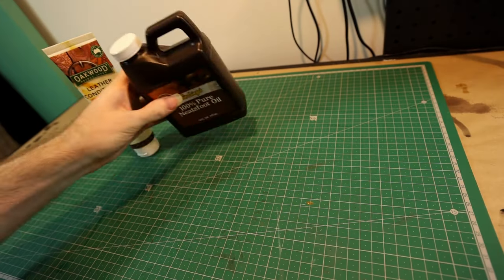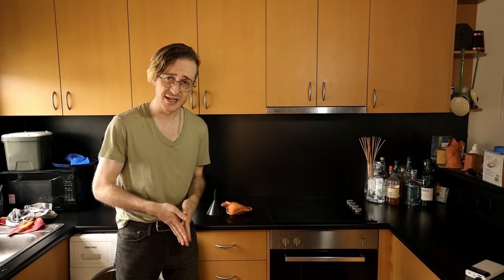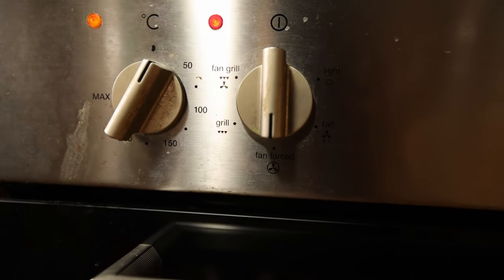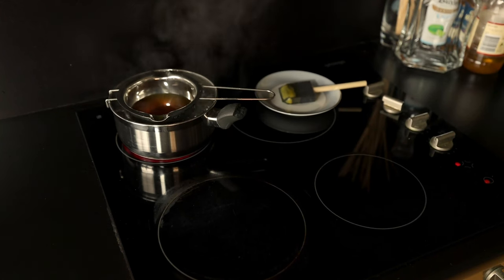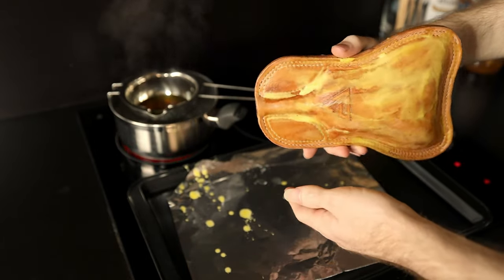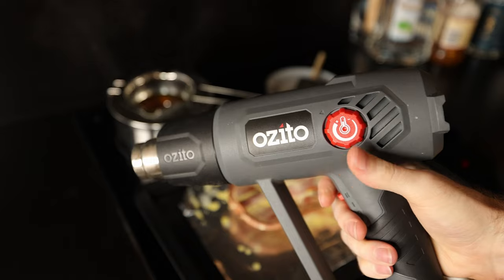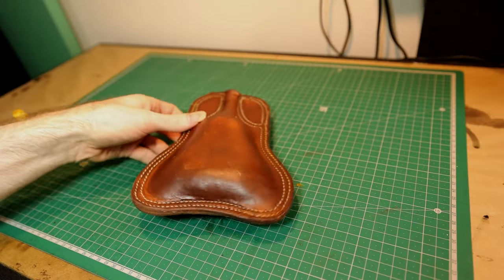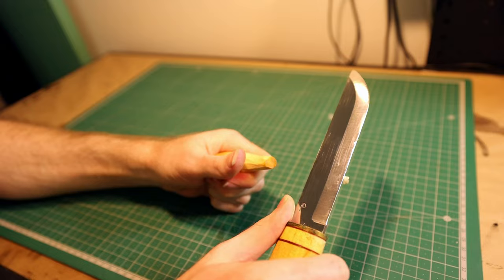How to waterproof leather | Leather Lessons conclusion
And thus ends our leathercrafting journey together! Go now, and craft on!

This was a lot of fun as a change, but I for one am ready to get back into making costumes and outfits. Like I said in the video, if you've made something along with me (especially a costrel) please show me!